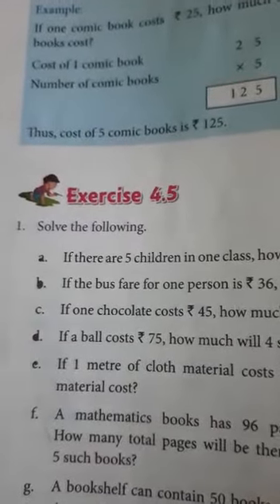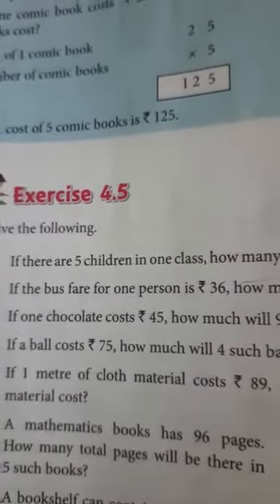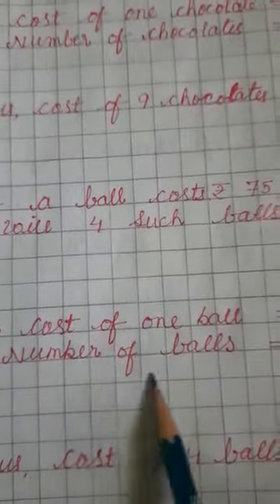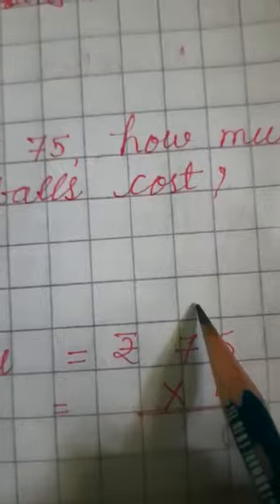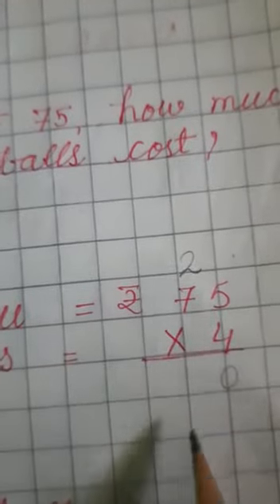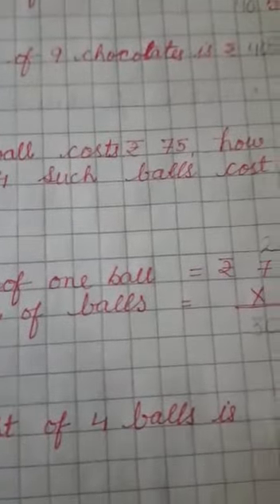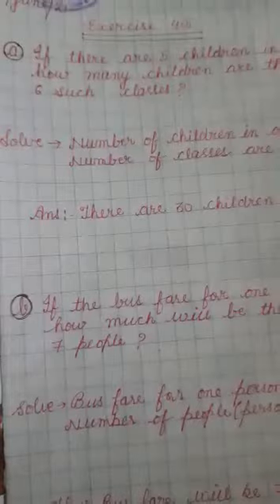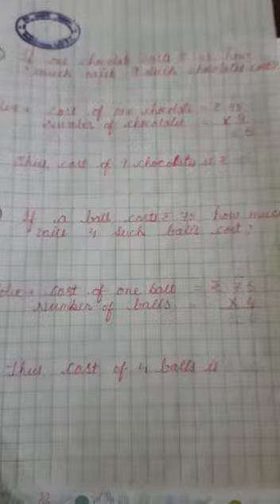Class 3 | Chapter 4 | Exercise 4.5 | Part 2